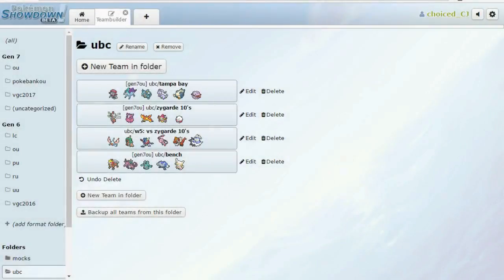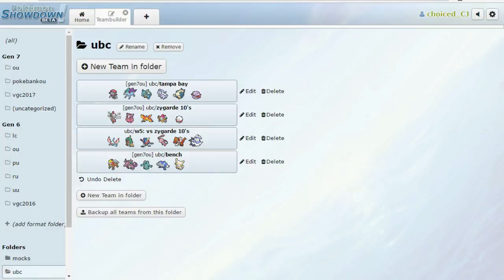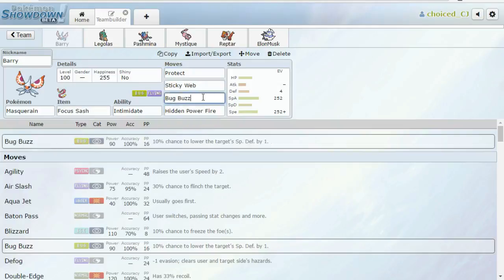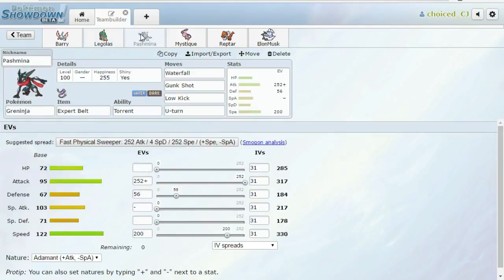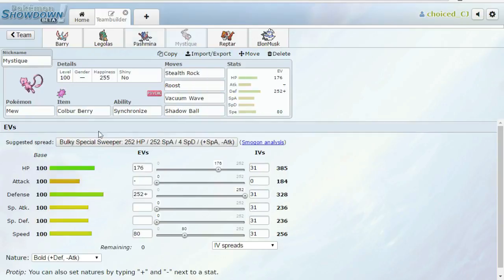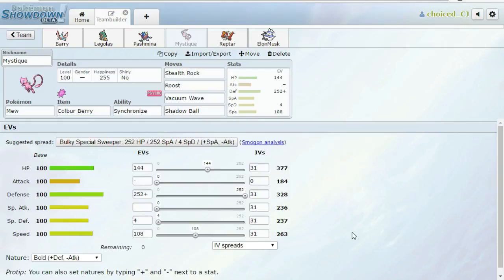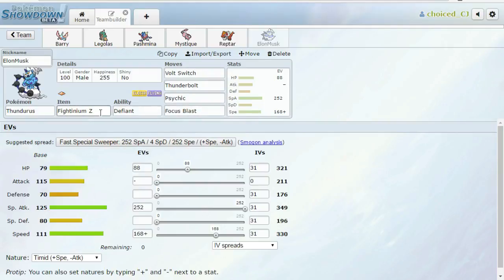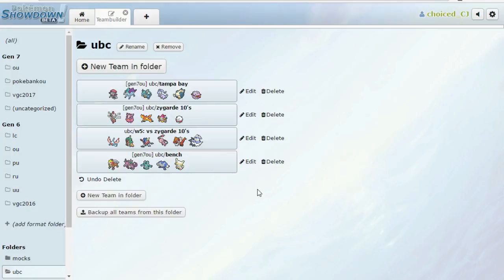[UBC S4] Week 5 Team Prep, Baltimore Oriolus vs Tampa Bay Zygarde 10's!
I'm Choiced_CJ, and in this week of the UBC we are up against a familiar opponent from PMC seasons past - it's Jonah, aka Iceolate!  He's a tough battler with a team full of threats!

Make sure you check out Iceolate!

Pokemon is owned by Gamefreak and published by Nintendo.